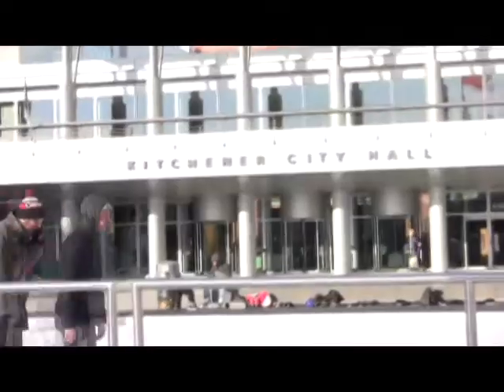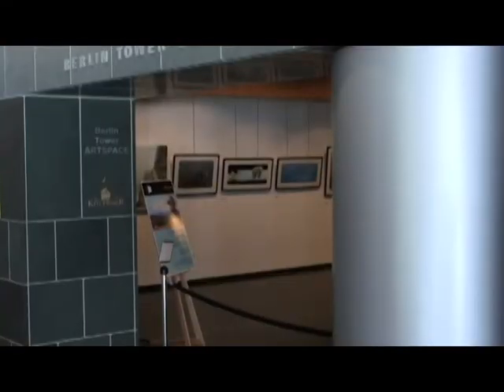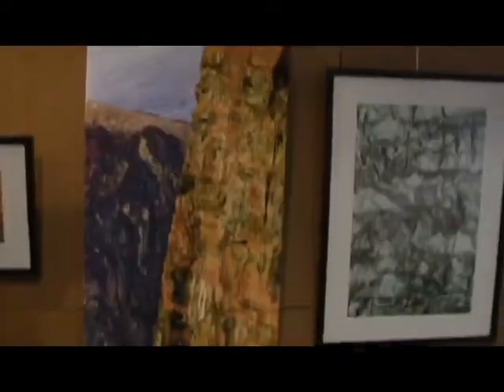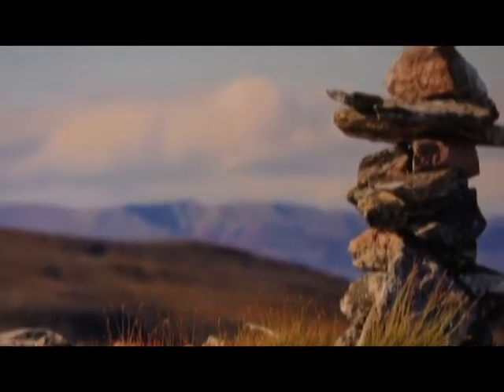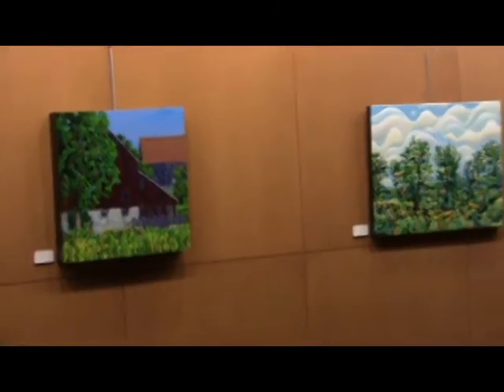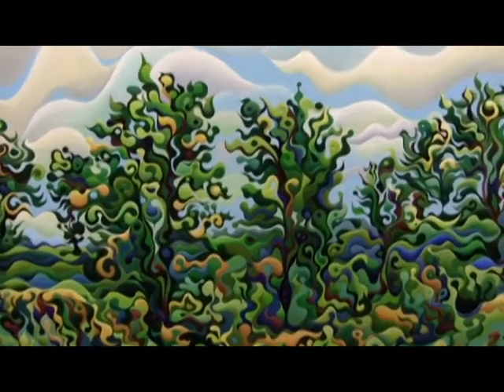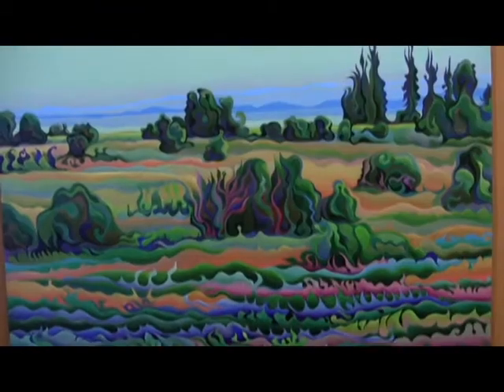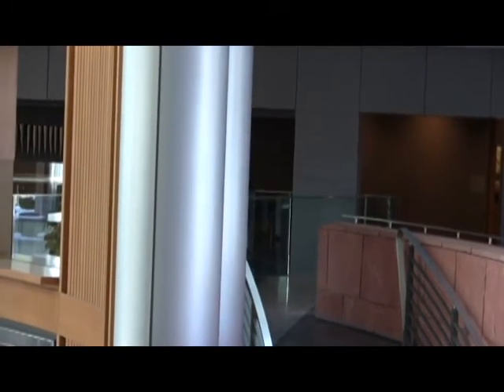Berlin Tower Artspace and Rotunda Exhibits